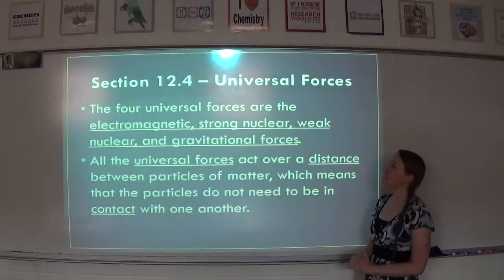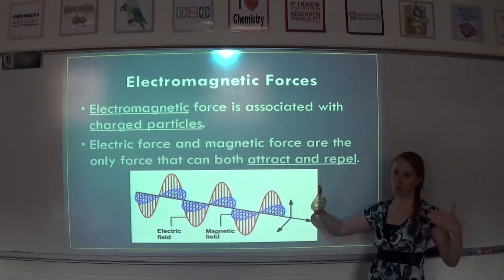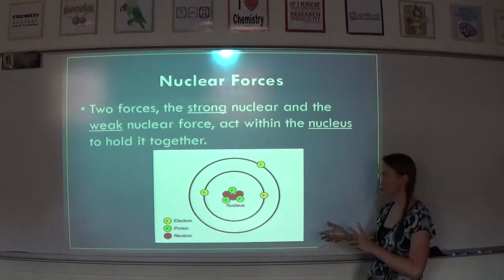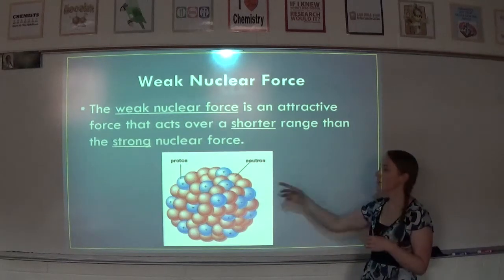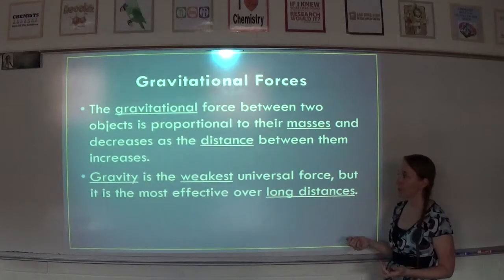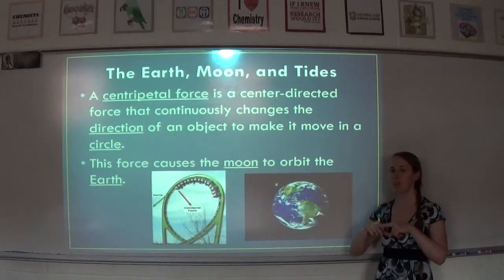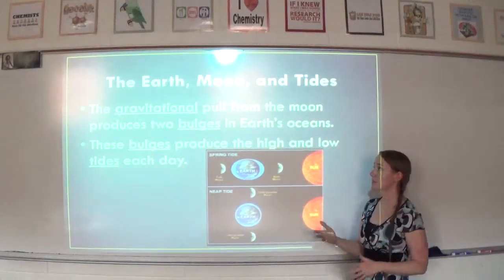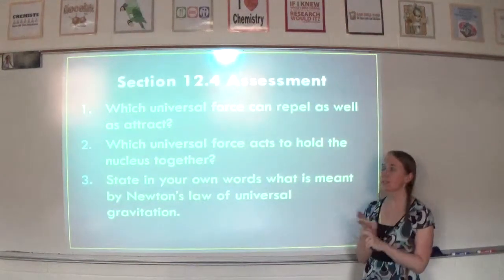Physical Science Section 12.4 Lesson Video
This video explains the 4 universal forces: electromagnetic, strong nuclear, weak nuclear, and gravitational forces.